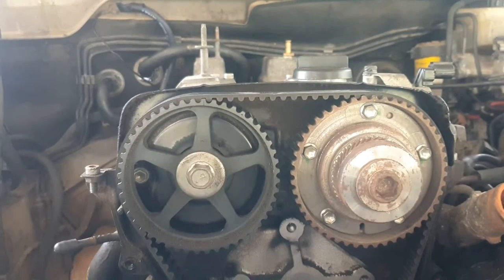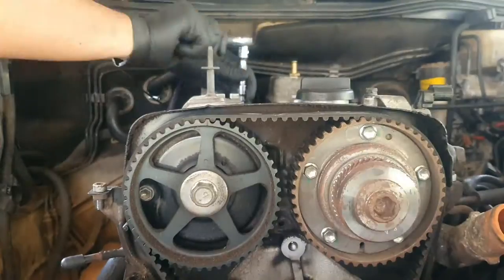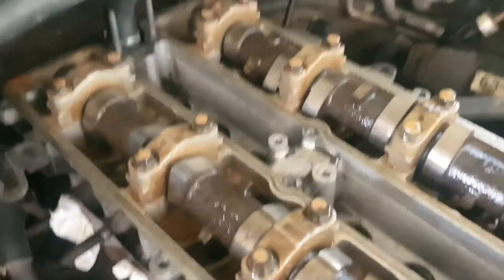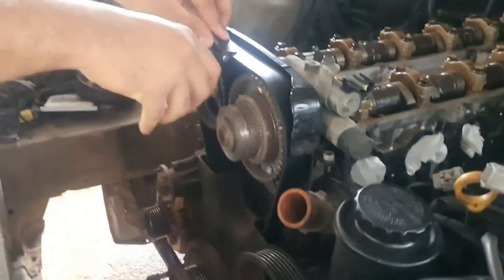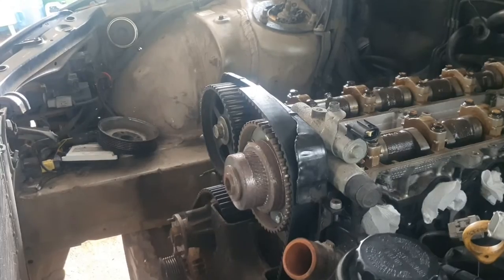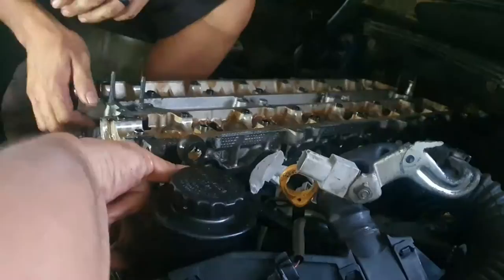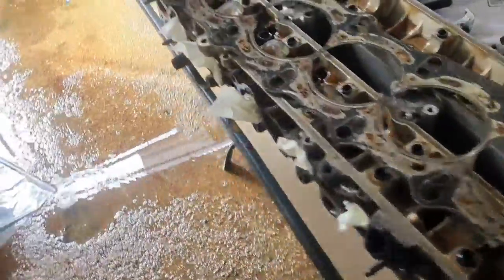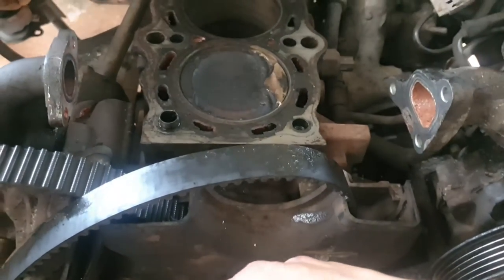2JZ Head Removal | GS300 EP 2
Finally got the head off but ran into another problem.

Gear
Samsung S10e
Rode Mic
Ulanzi ST-03 phone tripod mount